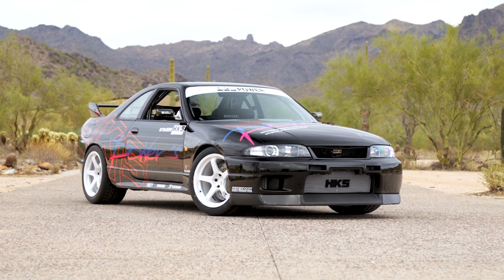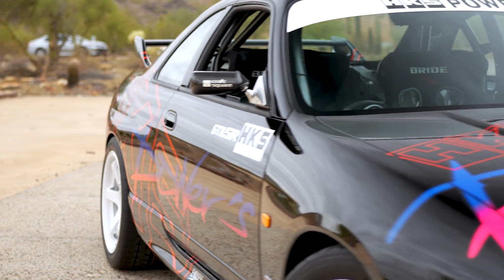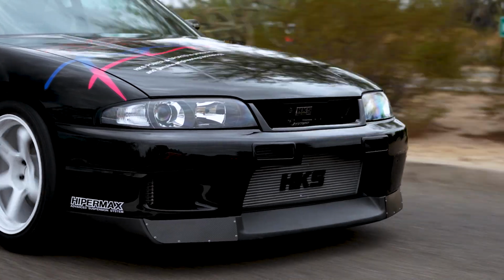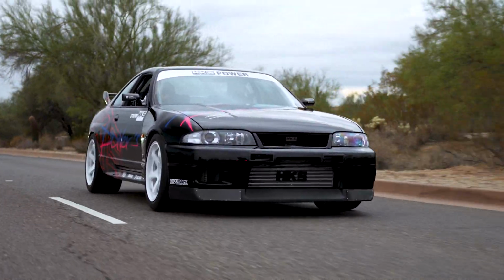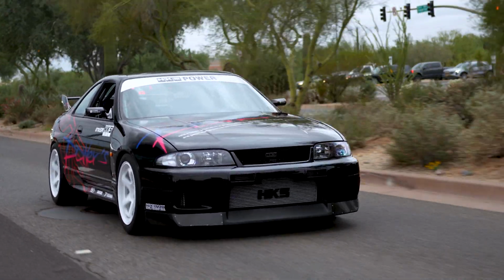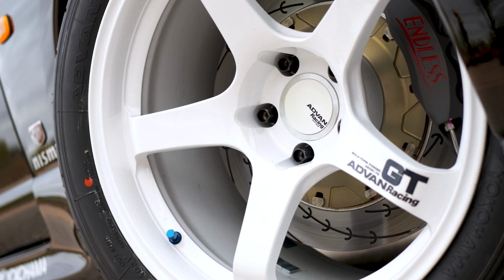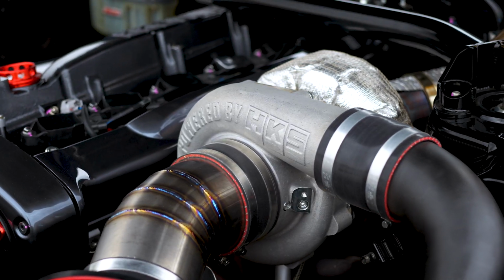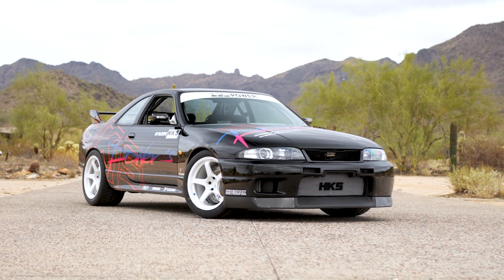APEX TV - Cars: HKS T-002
An interview with Apex Motor Club member Jordan Sawalqah, discussing his 1-of-1 in the world HKS T-002 made by the globally renowned auto-tune company in Fujinomiya, Japan using the SKyline GTR platform. At the hands of driver Shuji Matsuda, the car shattered the Tsukuda Circuit lap record with a time of 58.715 in 1995. No one had been under a minute previously.

0:00 Meet HKS T-002 Owner Jordan Sawalqah
0:14 Acquiring the HKS T-002
0:38 The 1996 Tsukuba Circuit Record
1:12 Restoring to Original Spec
1:44 "The car is an absolute monster." The Specs